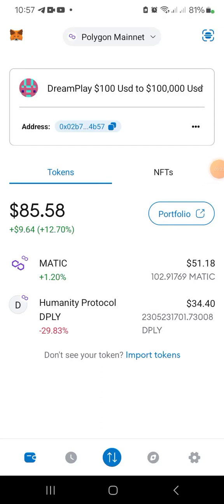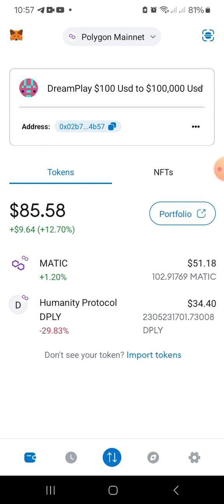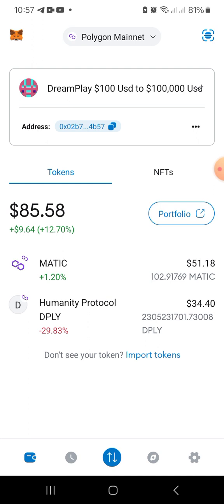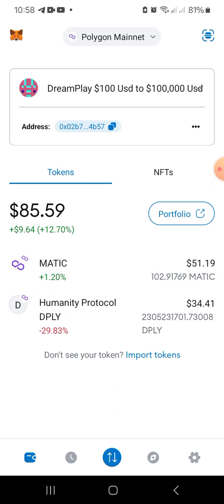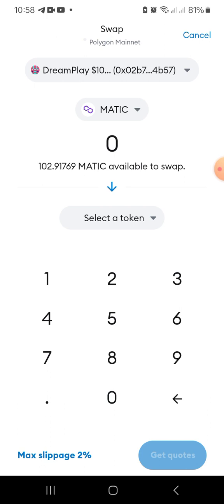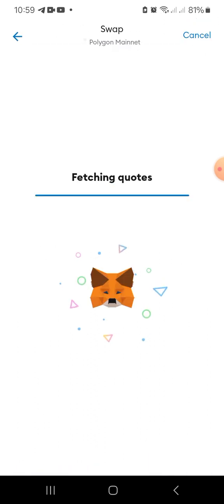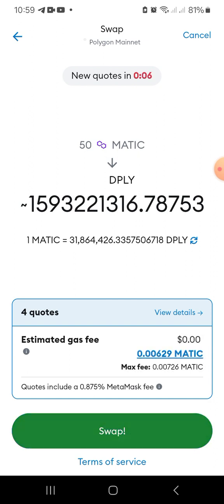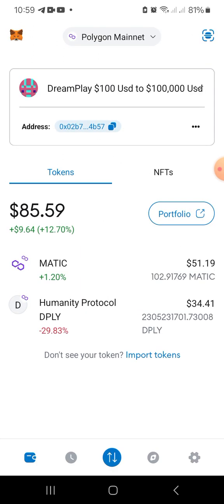How to DCA into DreamPlay Token